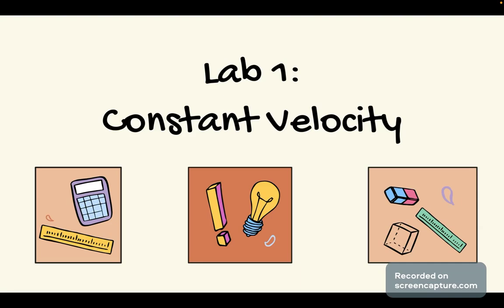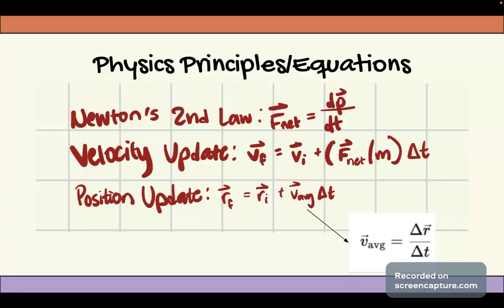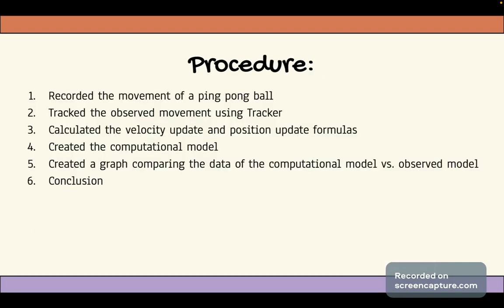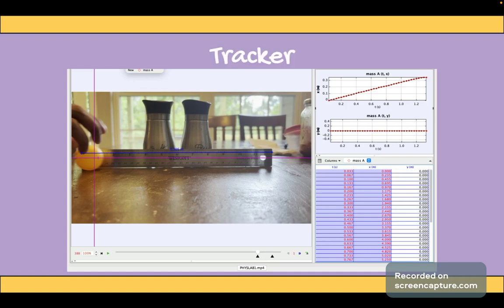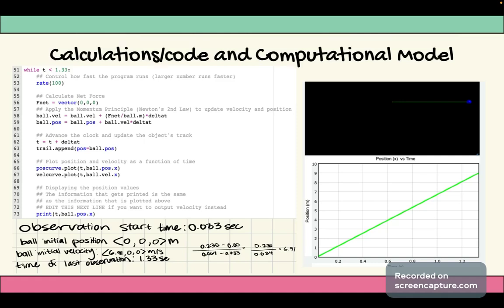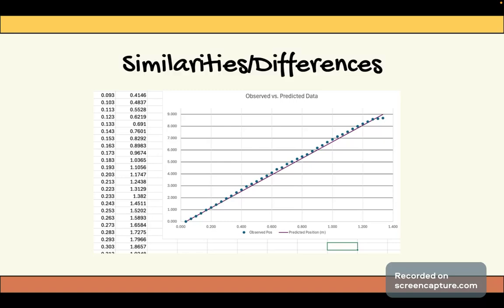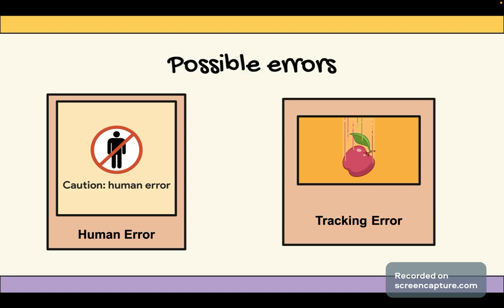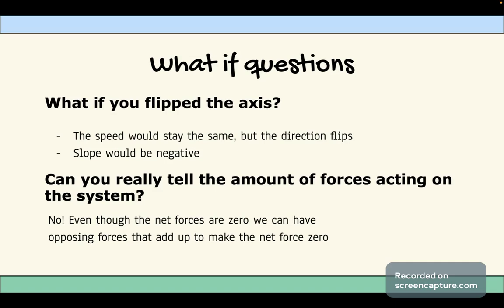PHYS 2211 LAB 1